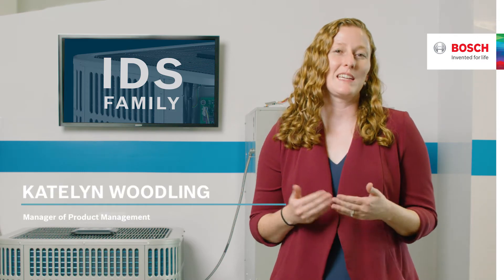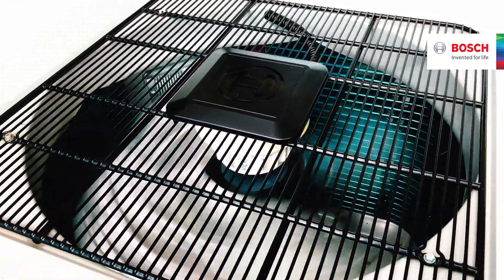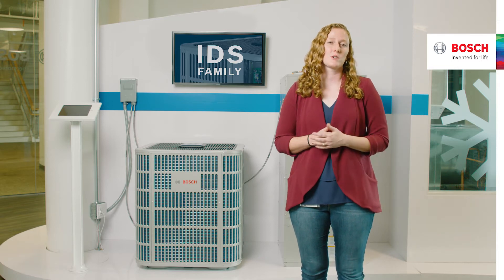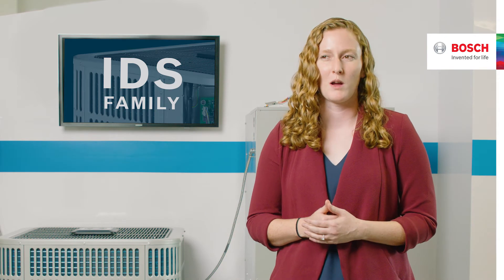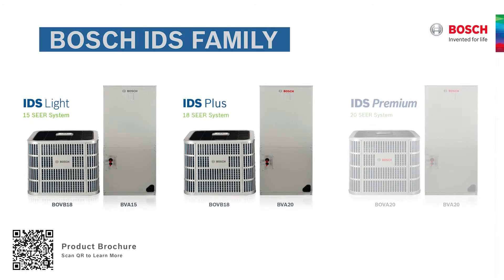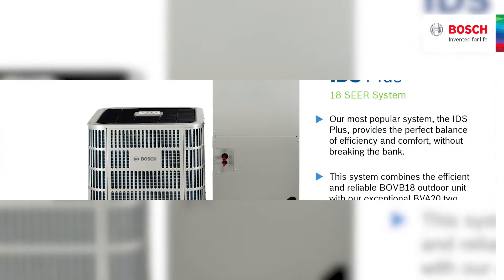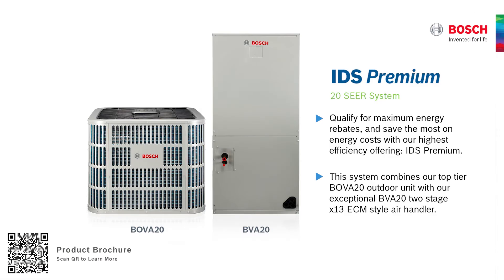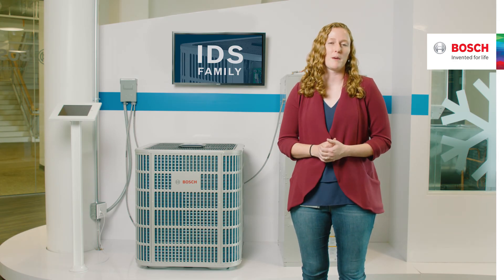What is Inverter Technology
The Bosch Inverter Ducted Split Family provides supremely-efficient comfort by adjusting compressor capacity rather than a simple on/off control like other units, thereby reducing operating costs and saving you money. With enhanced humidity control and higher efficiency, the performance of the Bosch IDS Family provides you with maximum comfort with minimum energy usage! Our system’s intelligent features work in tandem with your thermostat to automatically adjust to your preferences, while integrated sound-dampening features keep the units nice and quiet for your peace of mind.